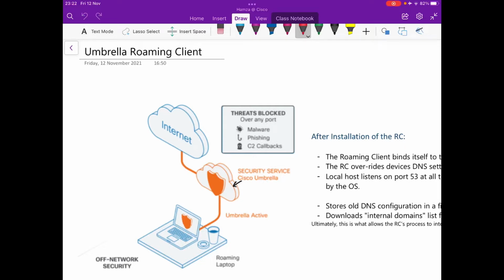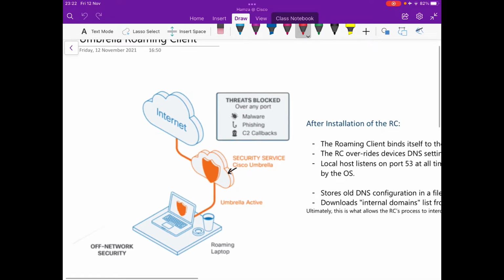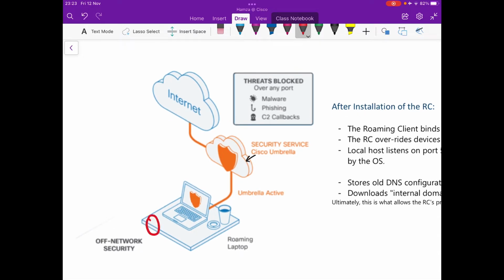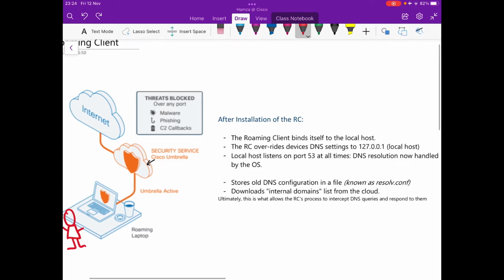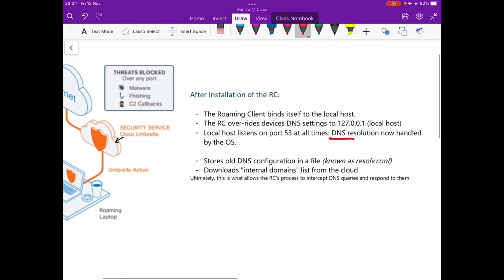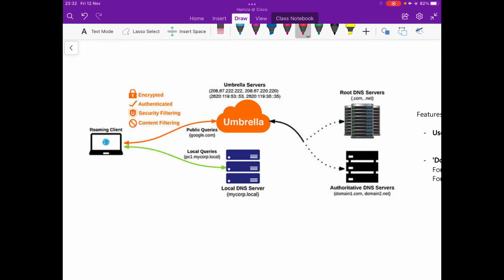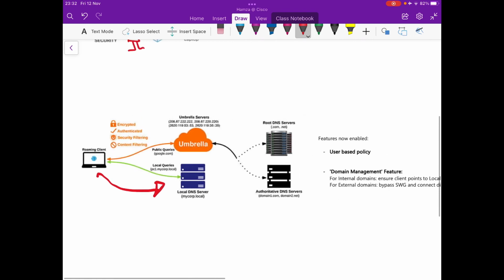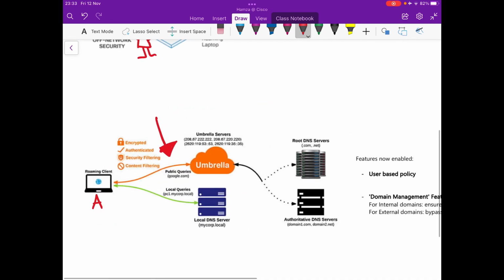What is the Umbrella Roaming Client?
Brief video exploring what the roaming client is and a two features it brings to the table.